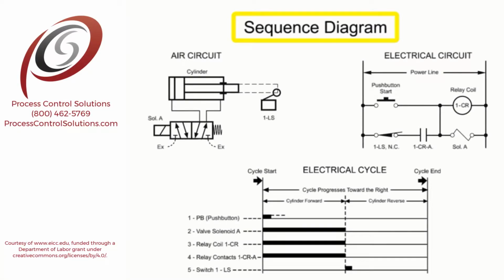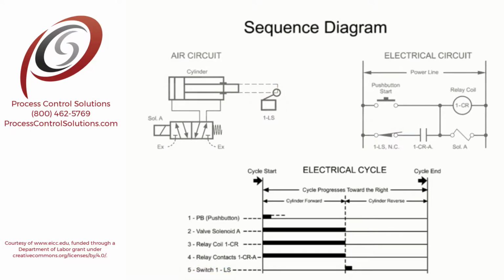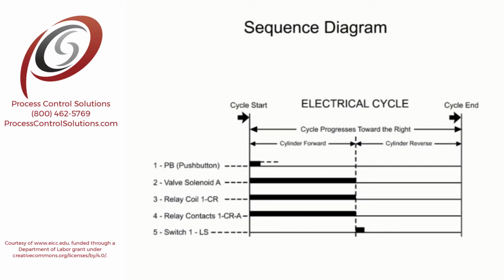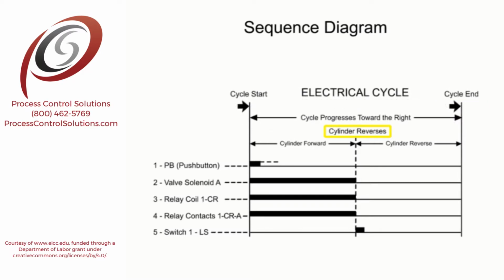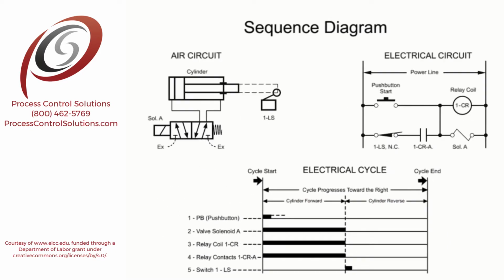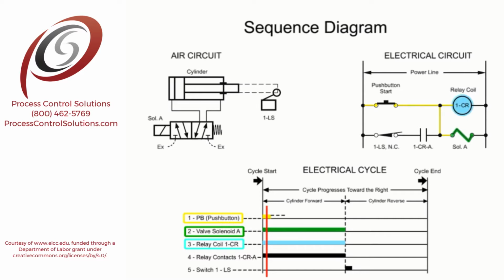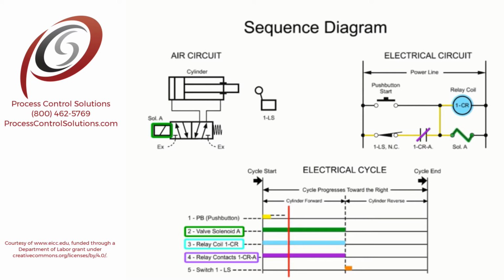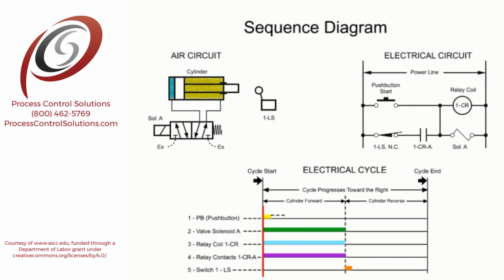Understanding Sequence Diagrams in Fluid Power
A sequence diagram is a type of illustration that graphically represents the physical state of each component in a system sequencing charts can be used in electrical fluid or combined systems. They are used to aid the user in understanding the operation of the system and to help identify which components are actuated or energized at any given time during the system cycle. Many sequence diagrams are used as auxiliary documentation to assist with illustrating the information conveyed on schematics or circuit diagrams. While there is no official standard for drawing a sequence diagram, most are drawn with the time lapse on the horizontal axis and the action accomplished on the vertical axis. to build a sequence diagram each major component is assigned a horizontal line. the width of the line shows the time period during the cycle that each component is actuated or energized.

This video provides a visual understanding of the sequence diagram, and its associated electrical and mechanical schematic diagrams.